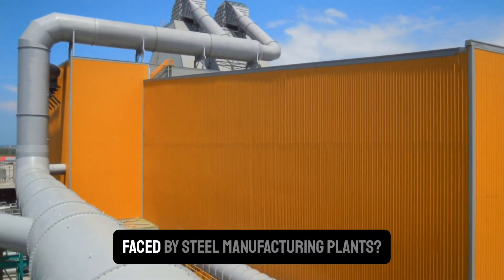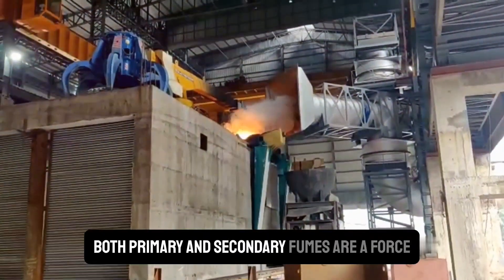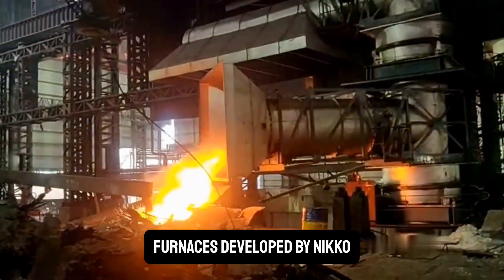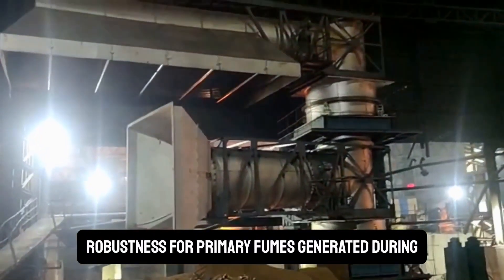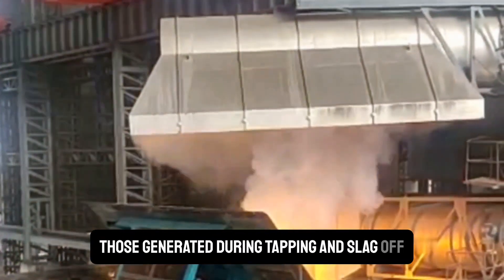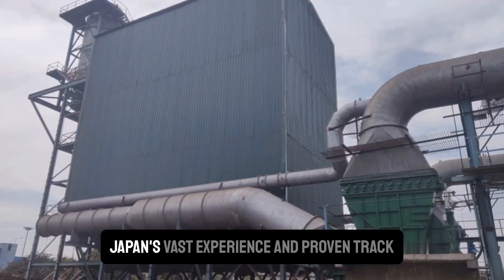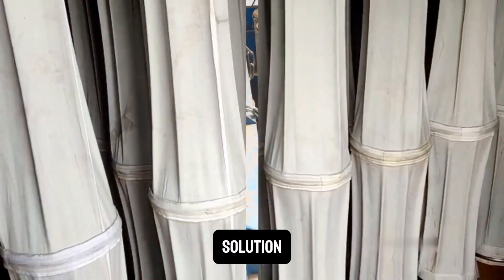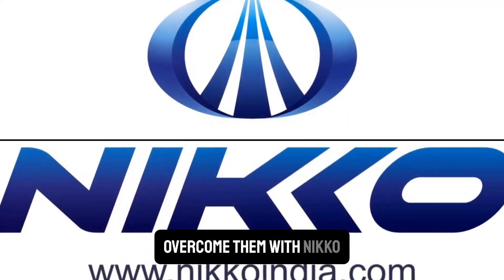HYBRID DUST COLLECTION SYSTEM FOR INDUCTION FURNACE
Discover the ultimate solution for Dust Collection in Induction Furnace-based Steel Plants with NIKKO's innovative Hybrid Dust Collection System. Engineered for optimal performance and unparalleled durability, our Hybrid design seamlessly integrates cutting-edge technology with robust construction. Say goodbye to dust-related challenges and embrace efficiency with NIKKO's Hybrid Dust Collection. Watch now to learn more about how our solution can revolutionize your steel plant operations.